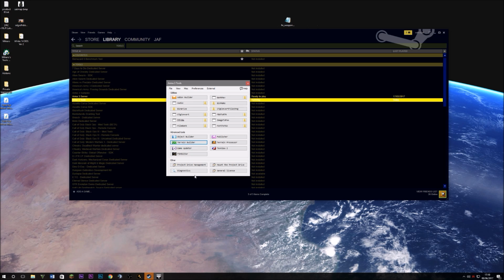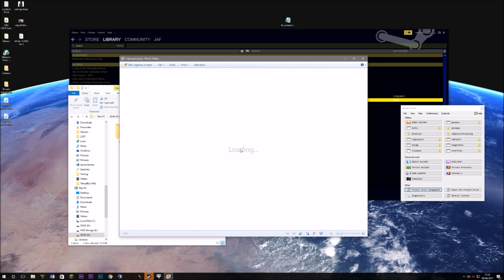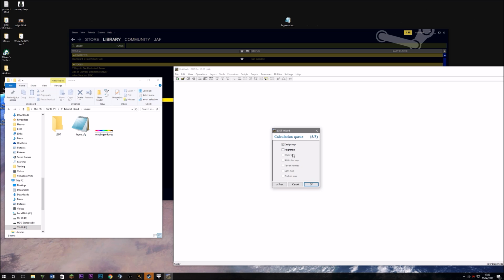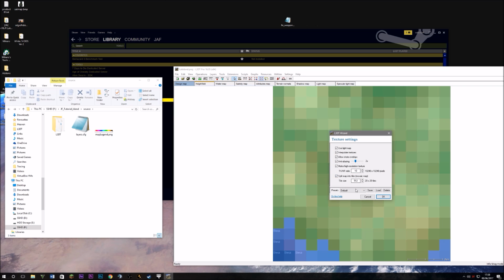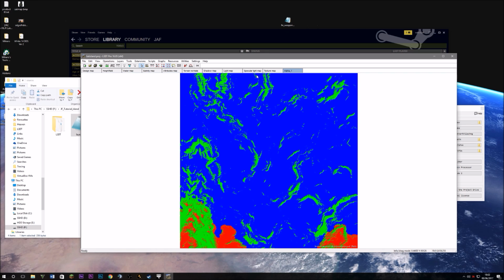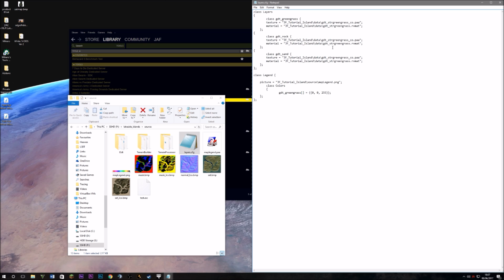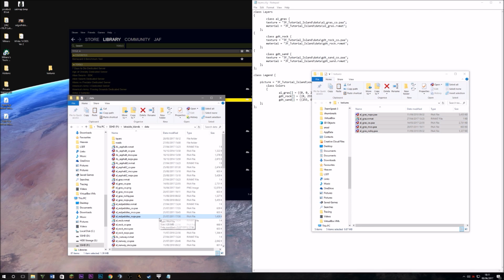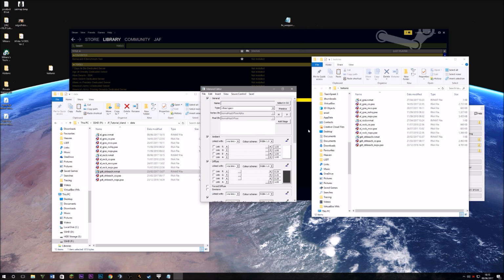ARMA 3 Tutorial | Terrain Builder | PART 1 | Making Terrain